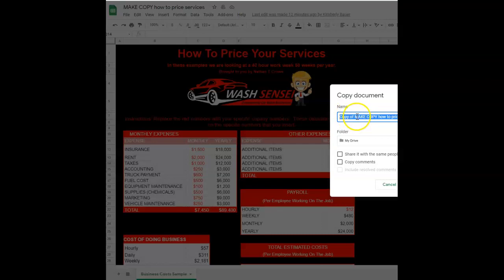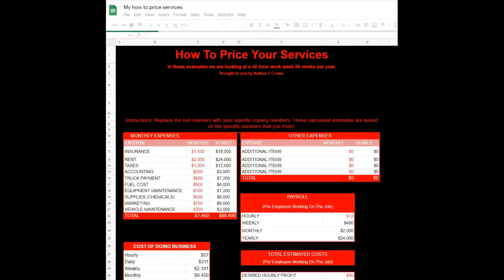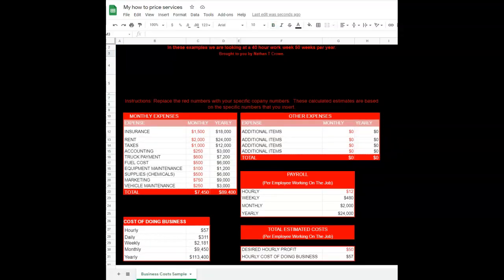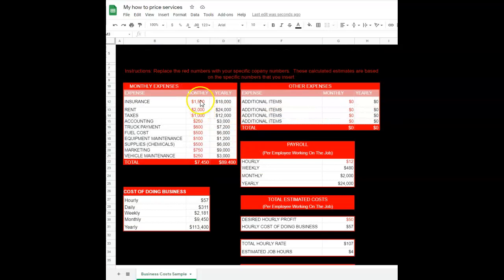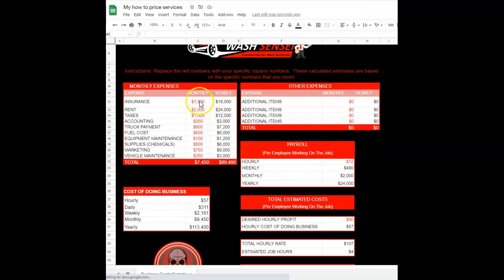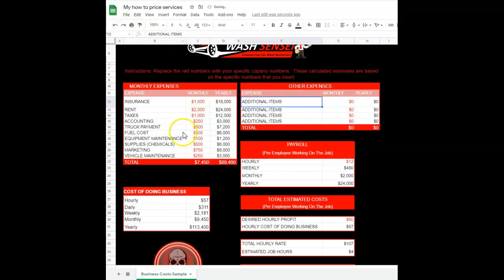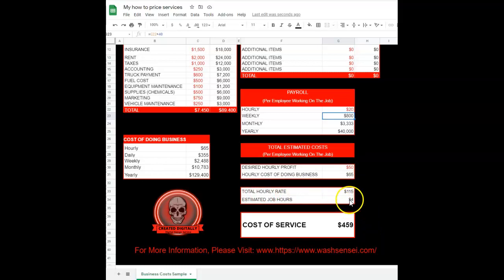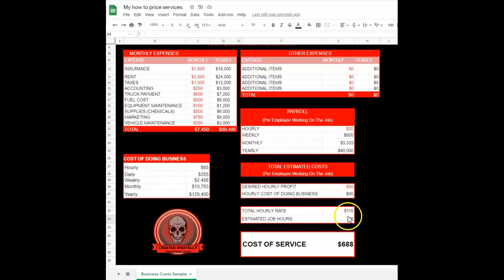How to Price Your Service Excel Template